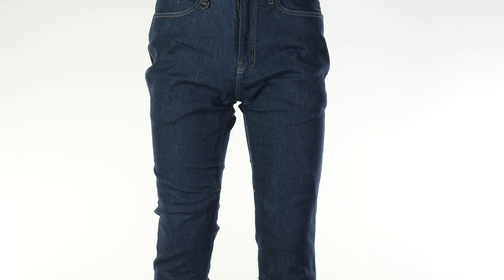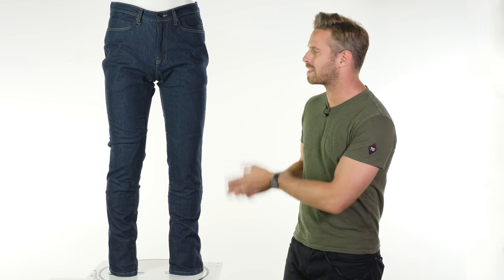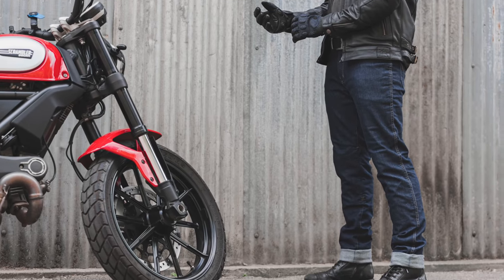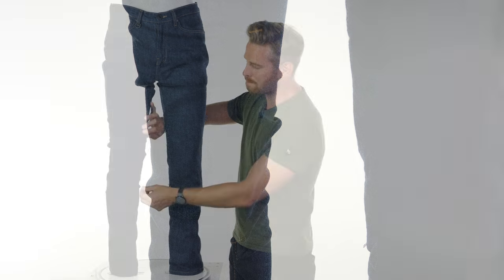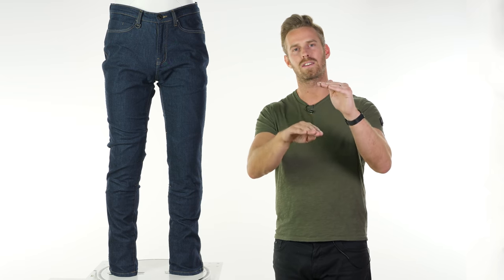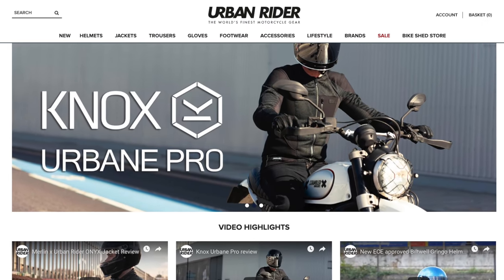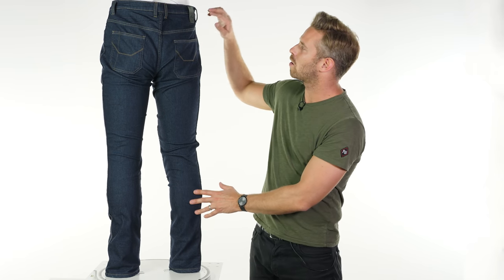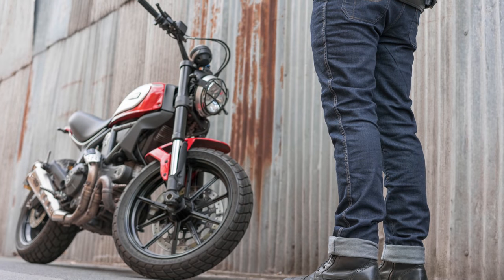Knox Richmond Jeans MkII Review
The Knox Richmond MKII jeans are the 2nd version of this best selling jean; now featuring AA-rated CE approval, dynamic stretch for extra comfort and an improved fit; available from late June from Urban Rider

These jeans are made using a 10oz Cordura Denim outer. The sturdy Cordura is interwoven with the denim giving the look and feel of a high street fashion jean. This outer layer is then backed up by a full length, genuine Dupont Kevlar liner for optimal abrasion resistance. Knox have added 2% elastane to the denim outer and the Kevlar liner to give it a slight stretch, increasing the comfort whatever riding position your bike requires. The Richmond MKII comes equipped with Knox's market-leading Micro-Lock armour in the knees and hips. The knee armour can be accessed via a hidden side pocket on the outside of the jeans, meaning it can easily be removed when getting off the bike. We love this feature because it vastly increases the all-day wearability. The Richmond MKII trousers have received a CE LEVEL AA certification, usually reserved for bulky touring trousers or leathers. It's a testament to Knox's experience and skill in creating highly protective motorcycle equipment.

The Richmond MKII is a slim fit jean that looks exactly like your favourite pair of fashion jeans and rivals it in comfort, especially with the integrated stretch. Branding is subtle with the black embossed leather belt loop. The fly has a zip closure, because who wants buttons there? The Kevlar liner stops a few inches short of the bottom hem of the jeans, meaning you can fold up the hem if you like.